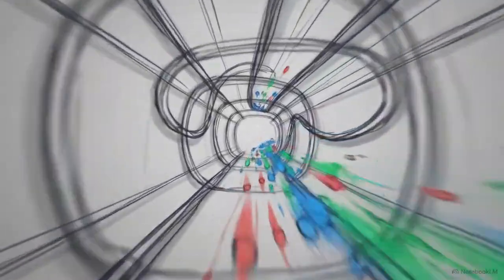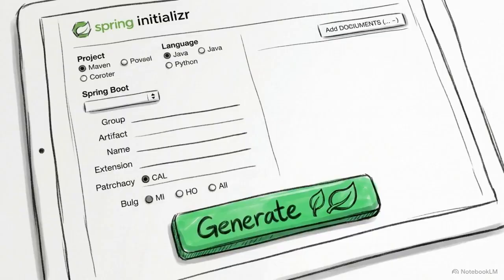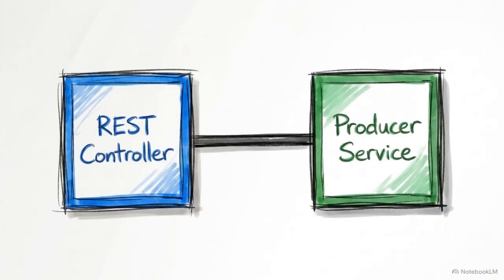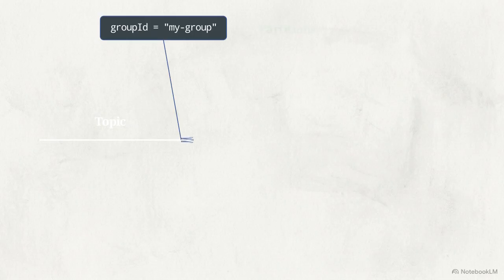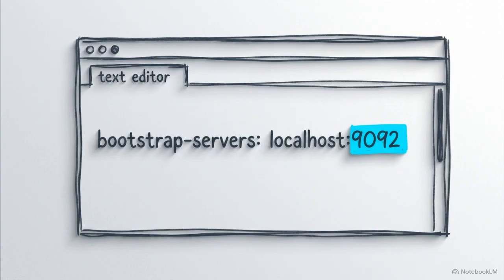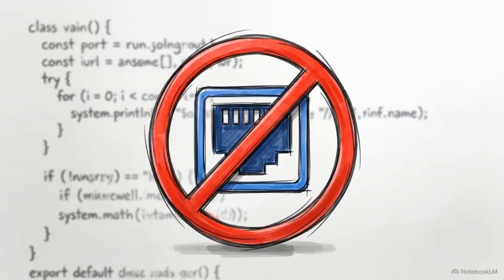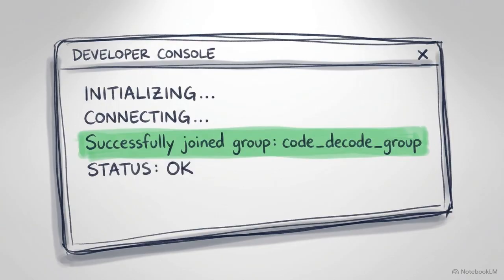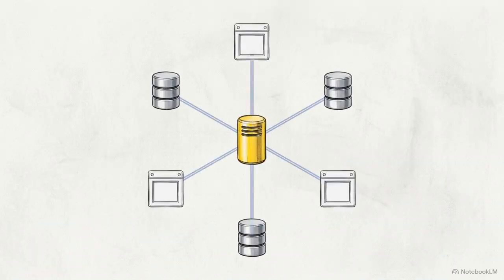Kafka Implementation with Producer and Consumer example in Spring boot | tutorial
In this tutorial, we provide a live, real-time demo on how to implement an end-to-end Apache Kafka architecture using Spring Boot.
This step-by-step guide covers everything you need to build a complete message brokering pipeline from scratch:
Local Setup: How to install and run Zookeeper and the Kafka server locally on your system without using Docker.
Spring Boot Configuration: Setting up a new project with Web and Kafka dependencies, and configuring your application.yaml for string-to-byte serialization and deserialization.
REST API Integration: Creating a REST controller to act as an interface that takes messages directly from a client.
Kafka Producer: Implementing a producer service using KafkaTemplate to publish string messages to a specifically created Kafka topic (broker).
Kafka Consumer: Creating a consumer service that subscribes to the topic using the @KafkaListener annotation to successfully read the messages.
Load Balancing: Understanding the importance of groupId configuration to fairly balance partition loads across multiple consumers.